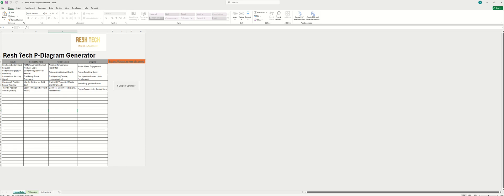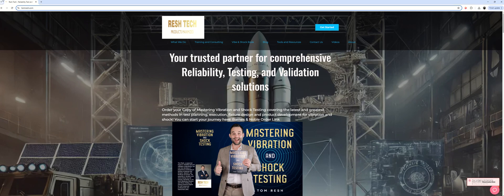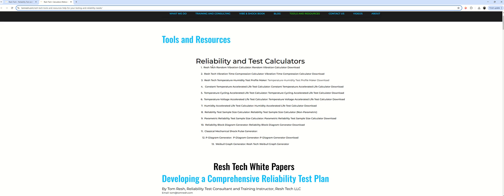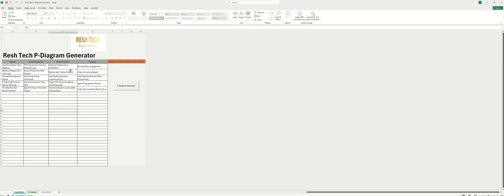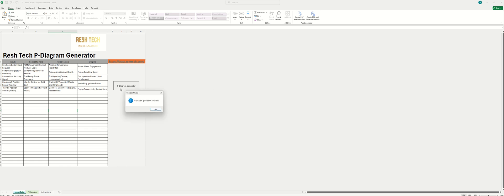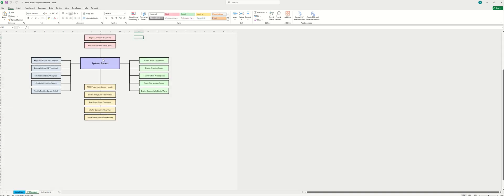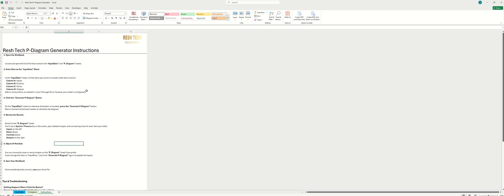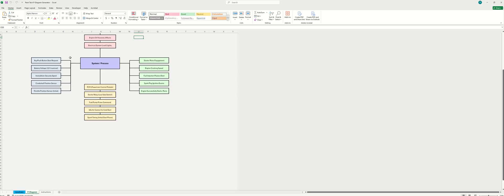How To: Resh Tech P-Diagram Generator- Enhance your reliability and quality engineering workflow!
Ever felt stuck creating P-Diagrams for your DFMEA? It happens! That's exactly why I created the P-Diagram Generator—an easy-to-use tool designed to make your life simpler and your diagrams clearer.

In this video, I'll walk you step-by-step through using the generator, sharing practical tips to quickly build professional-quality P-Diagrams. Whether you're new to DFMEA or a seasoned pro looking to save time, you'll find value here!

✨ Here's what we'll cover:

✅ How to easily create clear, accurate P-Diagrams
✅ Quick tips to identify control factors, noise factors, and ideal responses
✅ Ways to simplify your DFMEA process and save hours of work
✅ Real-life examples to help you visualize your system clearly

Stop spending hours on complicated diagrams—simplify your workflow today! ⚡️🔧